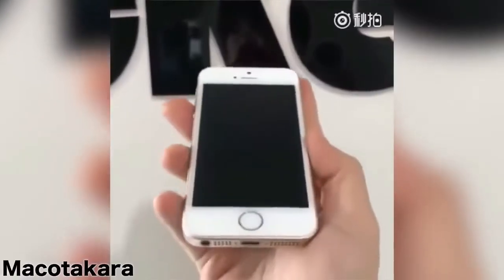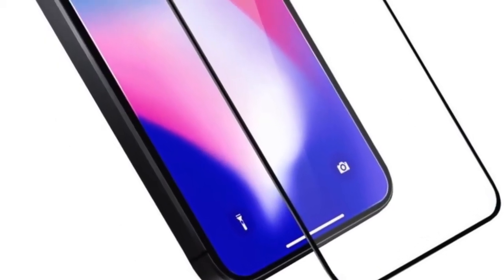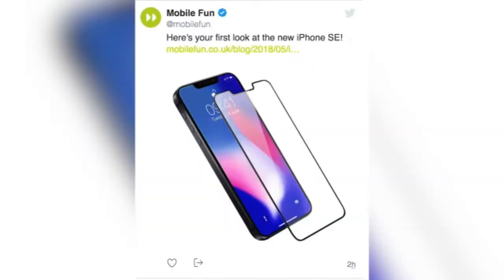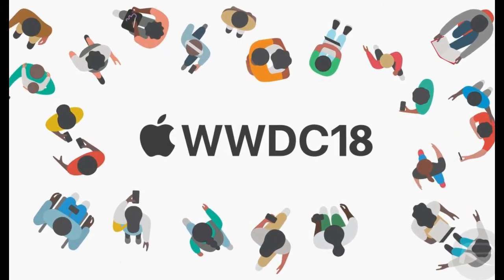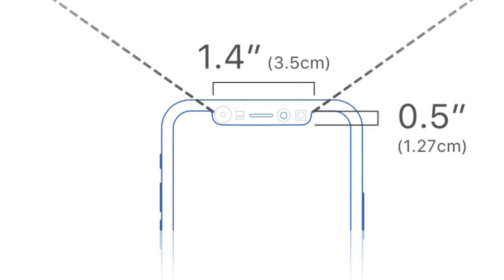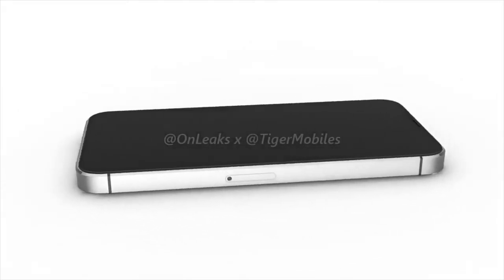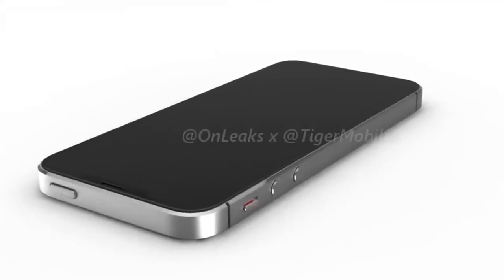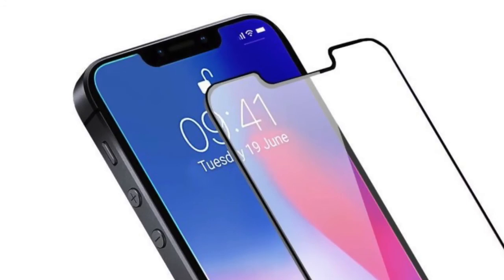iPhone SE 2 - MYSTERY SOLVED🔥🔥🔥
A New Leak from Olixar Reveals that the iPhone SE 2 will be look like the iPhone X with a Notch and a Slim Bezels. Not only that Olixar are taking pre order for their notch based Screen Protectors of iPhone SE 2.